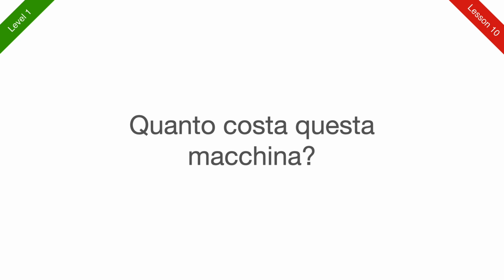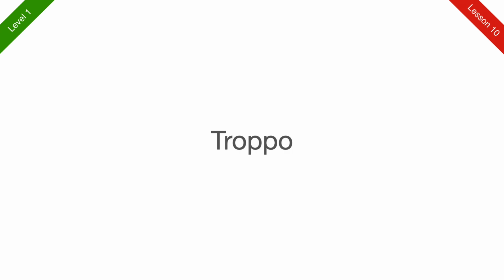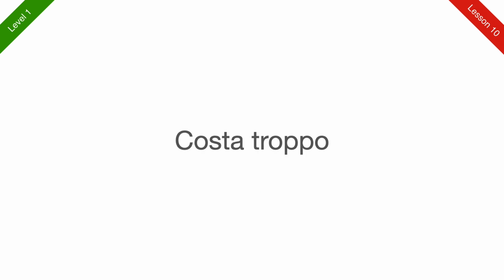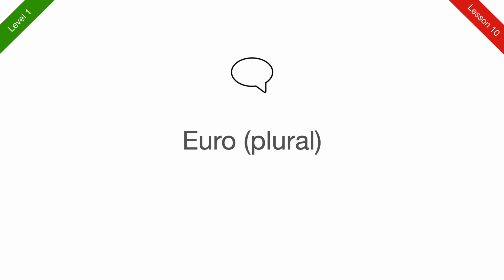Dani's Beginner Italian Course - Lesson 10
Welcome to Lesson 10 of Dani's Beginner Italian Course! 🎉 In this lesson, you’ll jump straight into learning Italian without the hassle of studying complicated grammar rules. Whether you’re preparing for a trip to Italy or just eager to pick up a new language, this course is perfect for absolute beginners.

✨ What to expect:

Learn practical phrases from the very start
Focus on speaking and understanding
Easy-to-follow lessons designed for everyone
No grammar books, no stress—just start speaking Italian right away! 😊